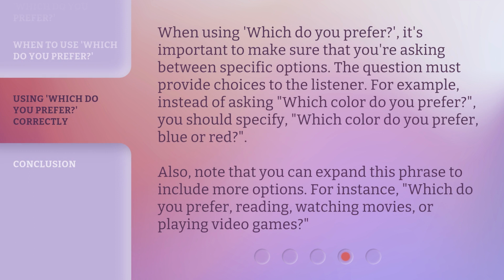"Preference Power: Learning 'Which do you prefer?' in English"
Preference Power: Learning 'Which do you prefer?' in English • Learn how to use the powerful question form 'Which do you prefer?' in English to discover preferences and make choices. This versatile phrase can be used in social, decision-making, and professional scenarios. Master the correct usage and unlock the potential of 'Which do you prefer?' in your conversations.

00:00 • Introduction - "Preference Power: Learning 'Which do you prefer?' in English"
00:32 • Understanding 'Which do you prefer?'
00:57 • When to Use 'Which do you prefer?'
01:45 • Using 'Which do you prefer?' Correctly